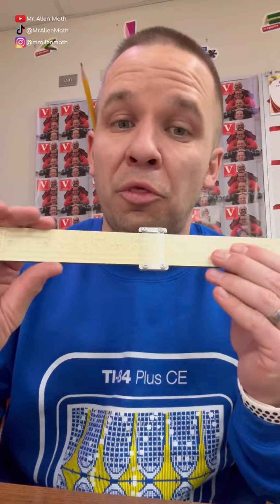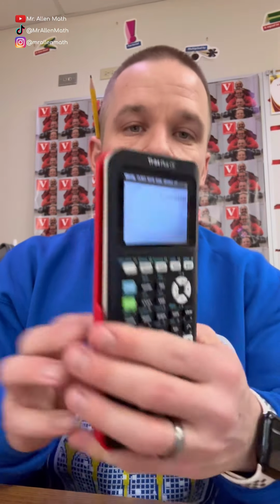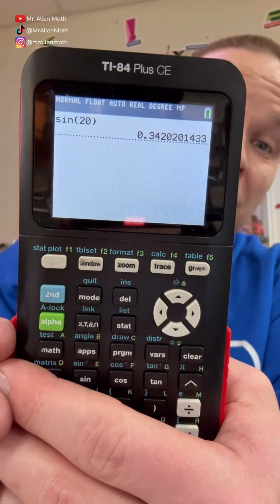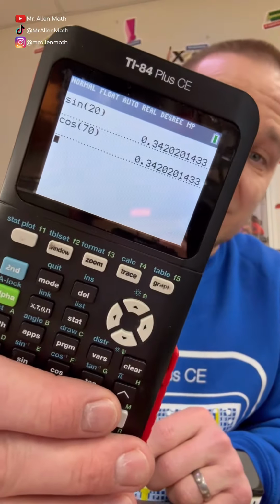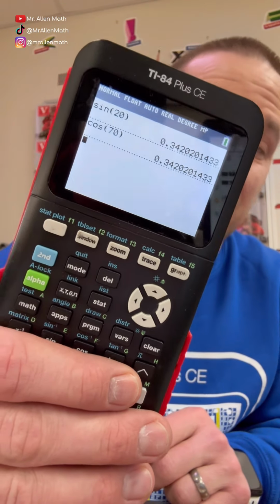Could you imagine doing all your math on this thing?!